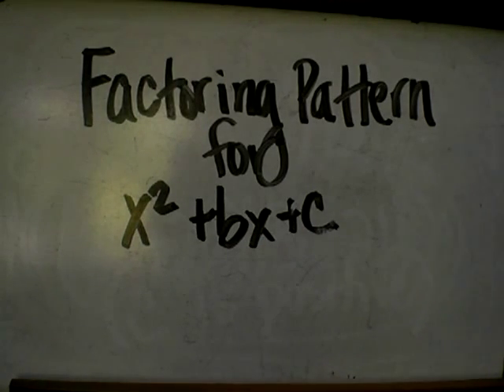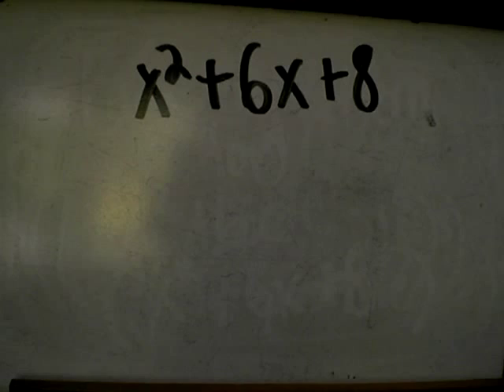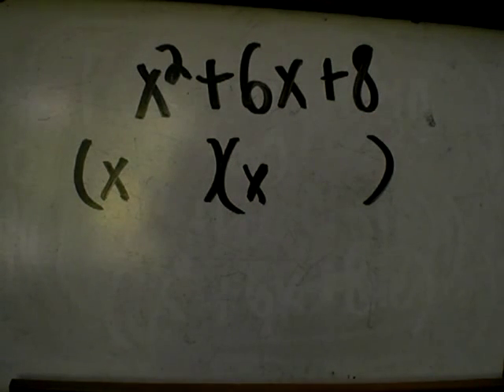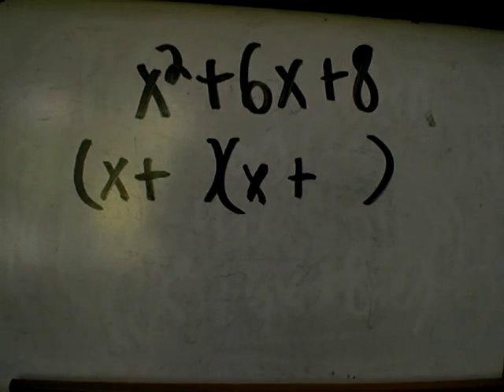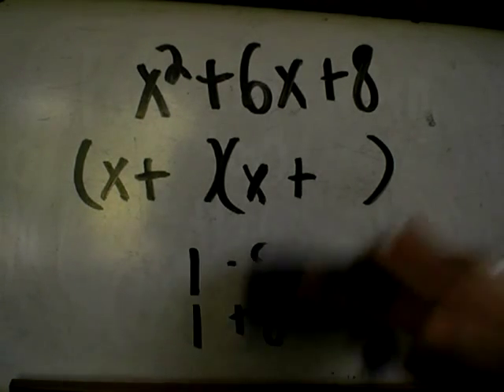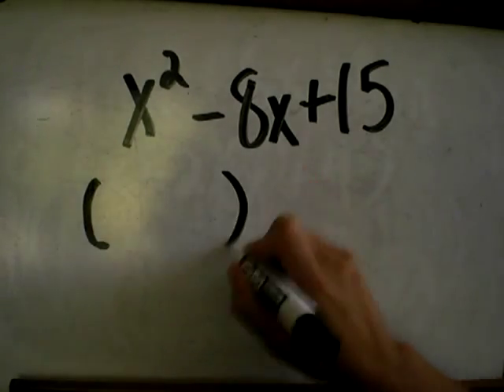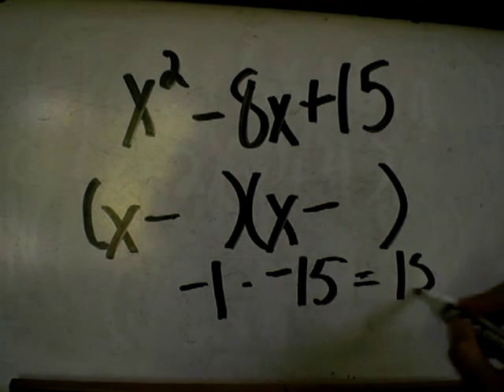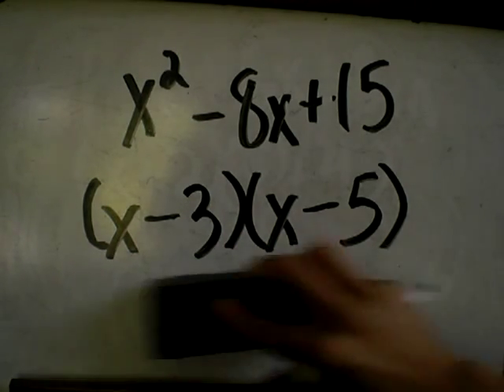5 7 Factoring Pattern for x2+bx+c, c positive